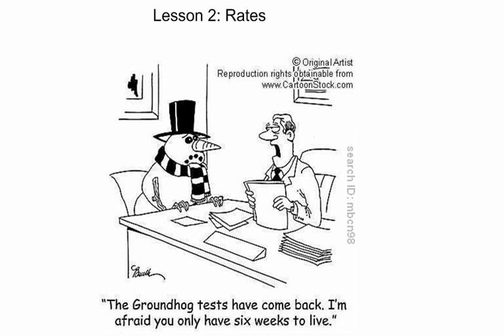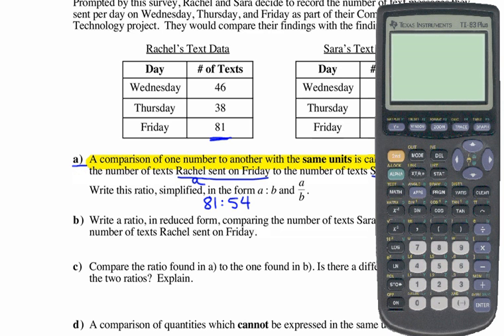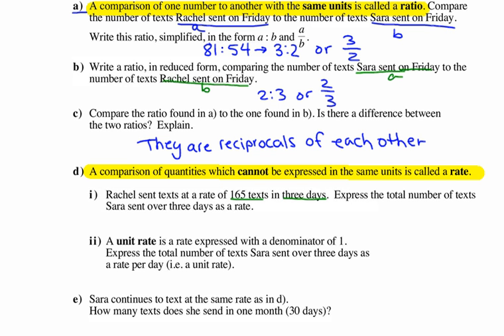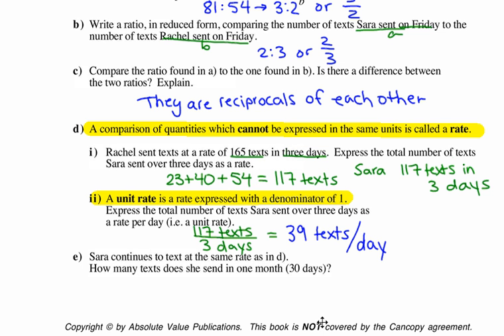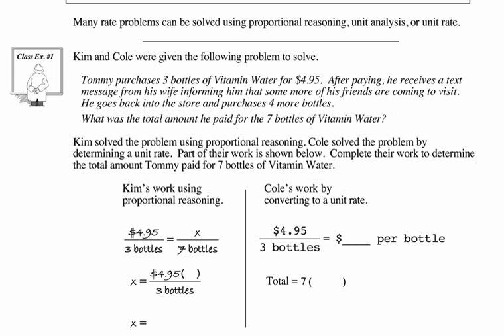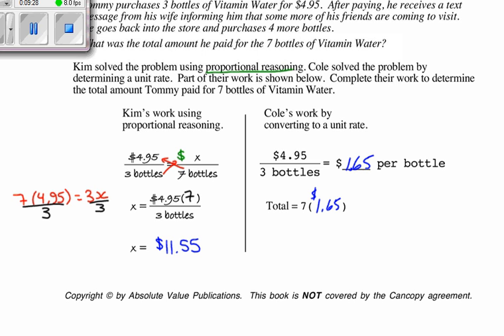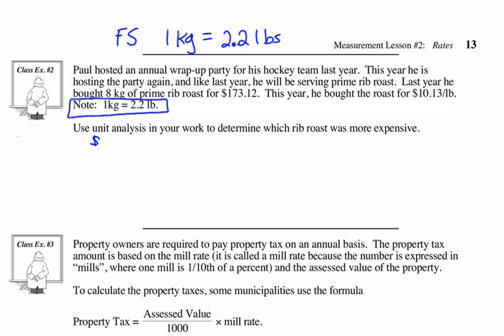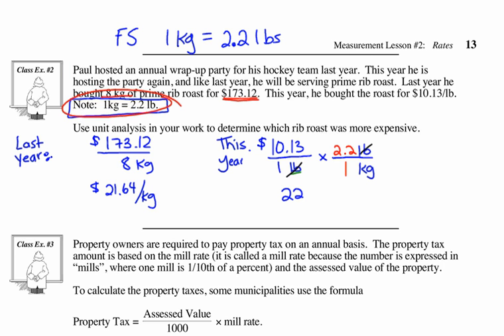20 2 Measurement Lesson 2